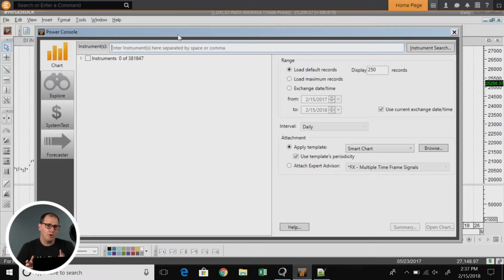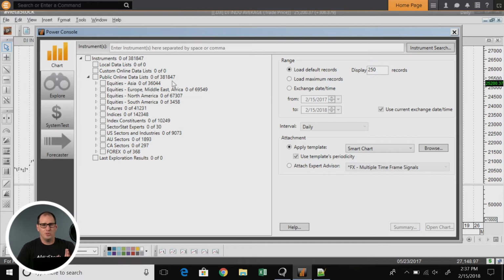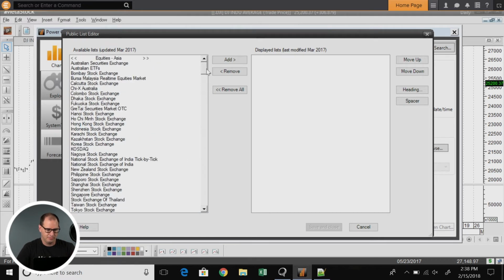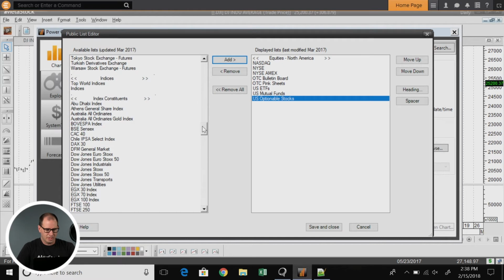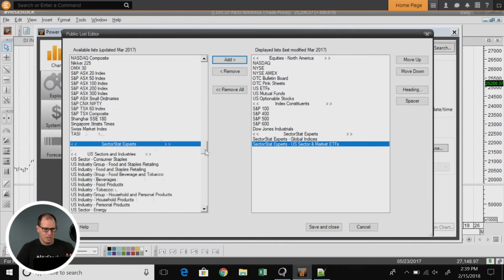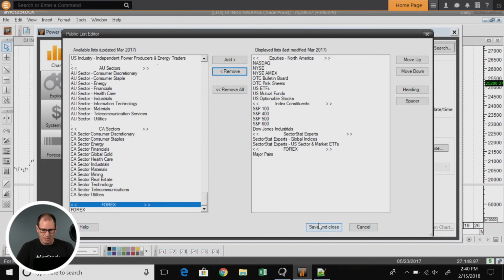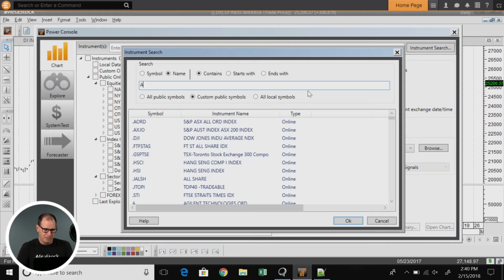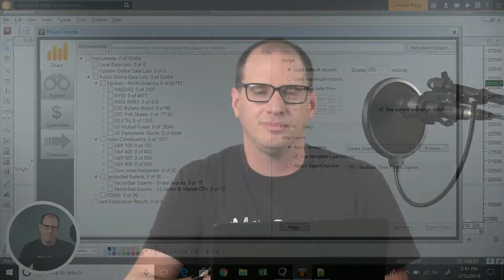Power Tip - Customize Your Power Console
Kelly Clement shows you how to choose just the things you want to see in the instrument list.

Don't have MetaStock?